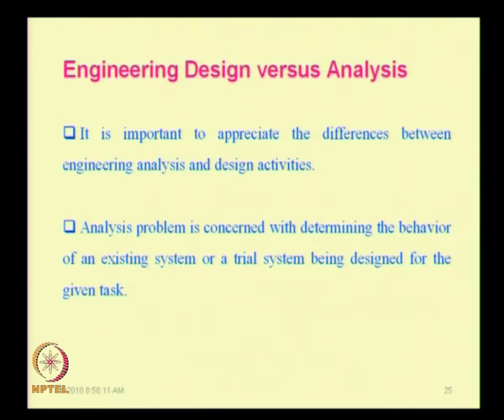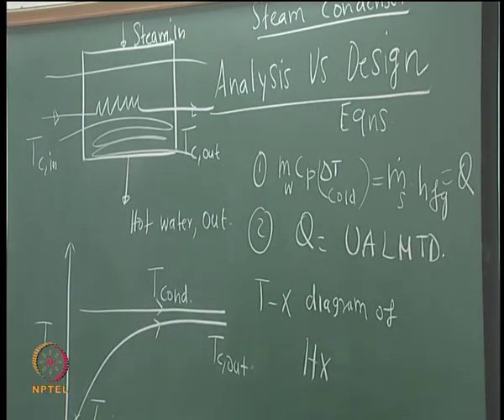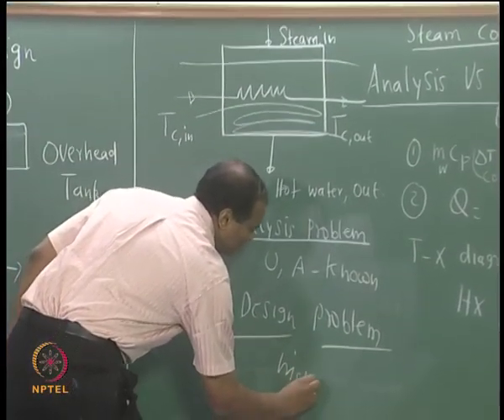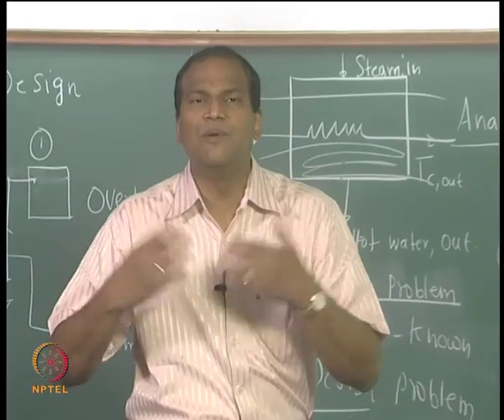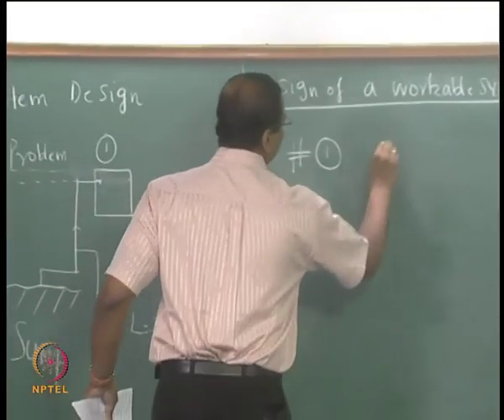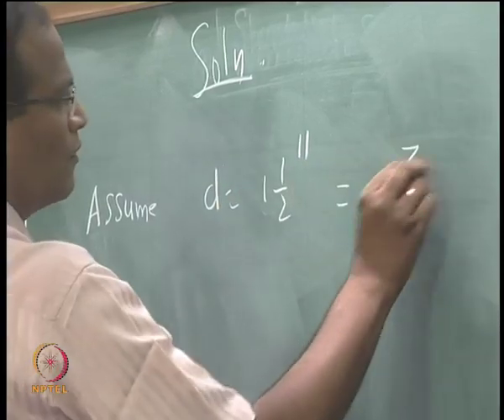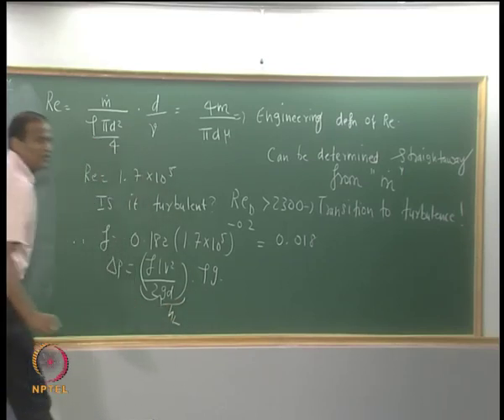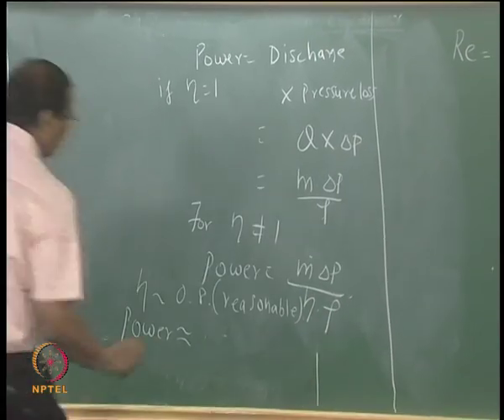Mod-01 Lec-02 System Design and Analysis